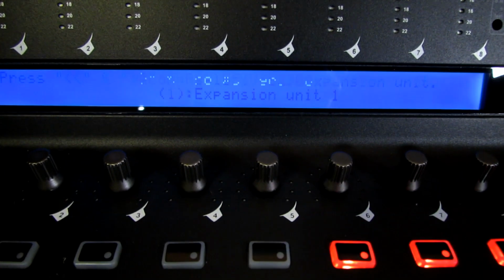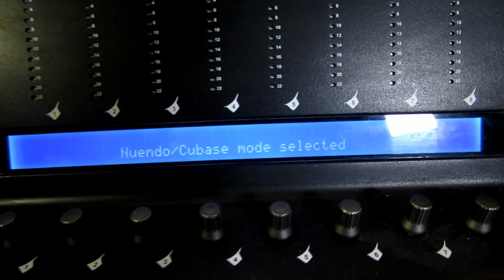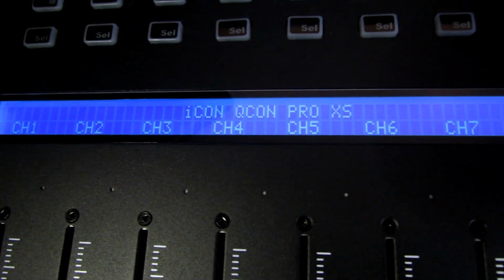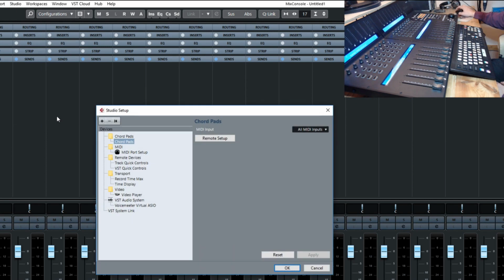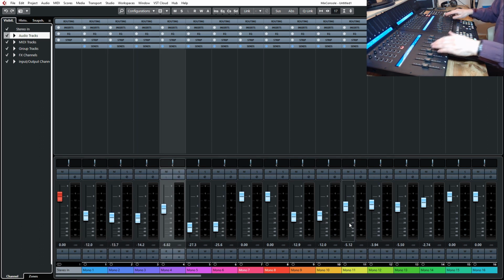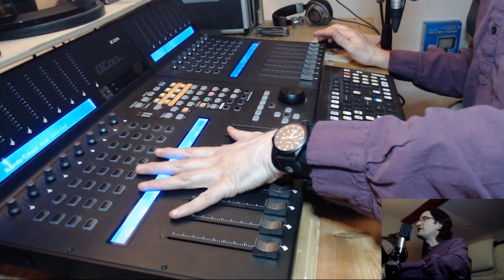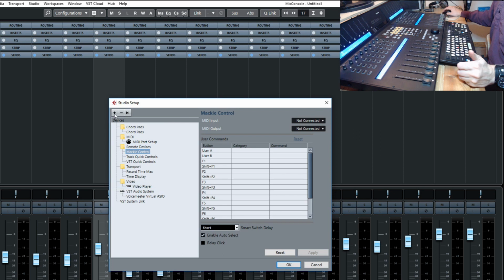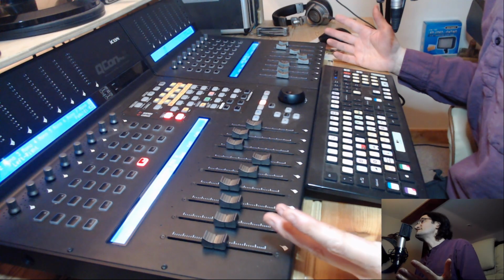Installing a Qcon Pro XS Expander Episode 2 – Connection and settings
After 18 months I have finally got hold of a Qcon Pro XS 8 channel expander for my studio. In Episode 2 I take you through two ways to physically connect the expander to your system via USB. I also look at the settings within your DAW and set up as a second Mackie Controller (in an entirely new installation of Cubase) plus how this works in two different configurations to suit your setup.

I bought the Qcon Pro X when I was building my home studio (Moonhare Studio) in 2017 and I am currently using it to control Cubase Pro 10 on a 32g RAM Dell windows PC. Despite having a superb feature set and tough build quality, it suffers from a User Manual that is very light on useful guidance, some patchy support from Icon and a few quirks which I can live with. In fact it is now such an integral part of my workflow I’d be lost without it.

You can join me on Twitter, Instagram or Soundcloud and if you’re into like and subscribe rest assured I’ll upload lots of other helpful hints that I’ve learned along the way. Remember I’m just a home studio user trying to pass on information so don’t feel compelled to join the channel if your inbox is already bulging – just pop by every now and again and check on my health.